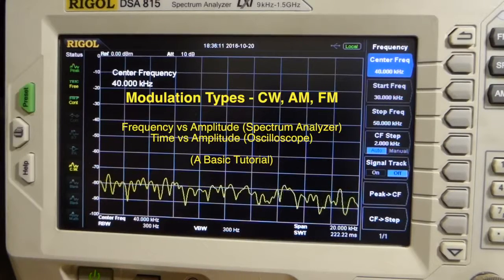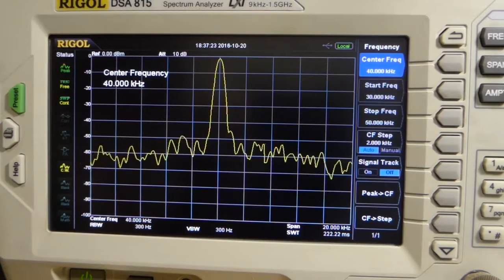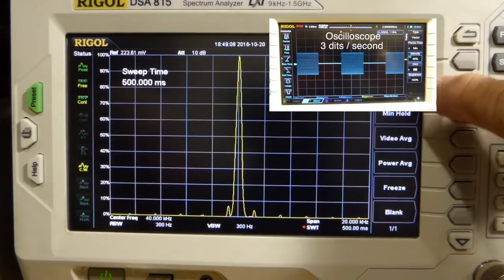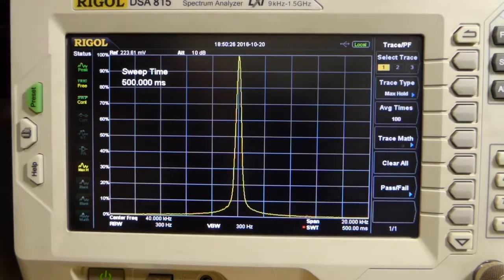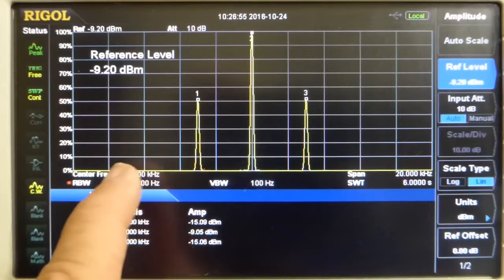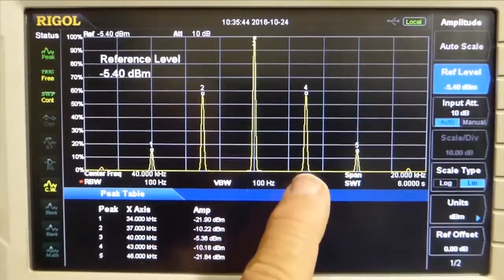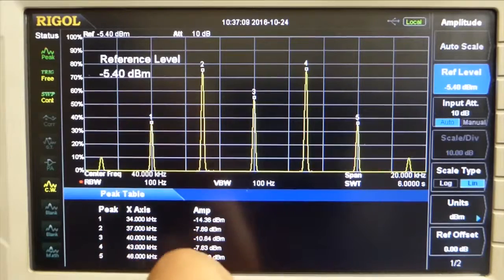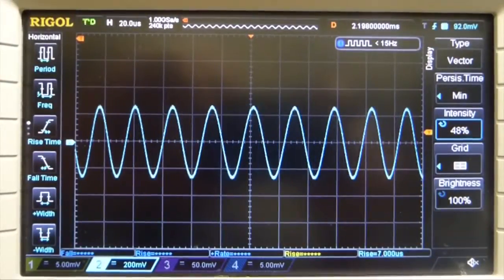Basic CW AM FM Modulation Tutorial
This video is very basic demonstration using a Function Generator to show CW, AM, and FM Modulation in the Frequency Domain using a Spectrum Analyzer and an Oscilloscope to show these Modulations in the Time Domain.  The video also shows how Modulation affects signal Bandwidth.

Take aways include:

1.  CW (using Morse Code) has an approximate Bandwidth of 200 Hz thus is the narrowest mode normally used in radio communications.

 This mode typically uses On/Off keying to generate short pulses ("dots") and long pulses ("dashes") to transmit using Morse Code... though any other sequence of pulses could be used as long as the sender and receiver both agree on what those pulses mean.

2.  AM bandwidth is approximately equal to the highest modulating frequency applied times two (Modulation Frequency[max] x 2 ).  This is about 6 kHz for normal HF (Short Wave) communications when the modulation frequencies are all below 3 kHz.  Distortion may increase this to about 9 kHz in a typical transmitter.

3.  FM is somewhat wider than AM because it swings the carrier frequency higher and lower with modulation amplitude and often has a modulation index of more than 1.  Thus FM will occupy most of the bandwidth of a 20 kHz "channel" when adjusted for a typical 5 kHz deviation.

(Note:  For purists who look at the video carefully you will note that the "200 Hz" shown in the video is actually more like 600 Hz wide since I had the Spectrum Analyzer set for a 300 Hz receive bandwidth.  This, of course, adds to the apparent bandwidth of the signal as the filter sweeps across the signal.)